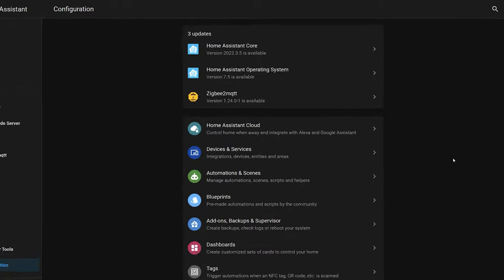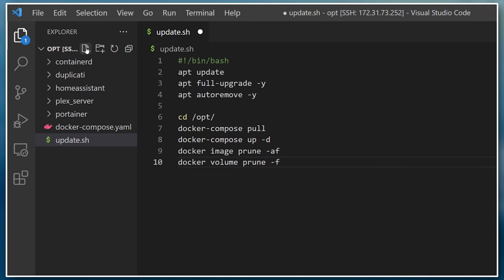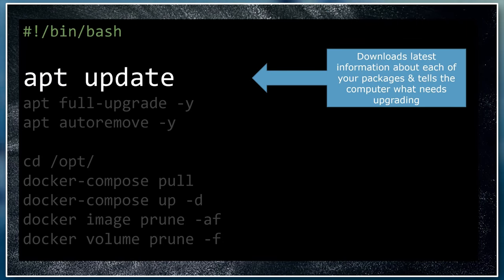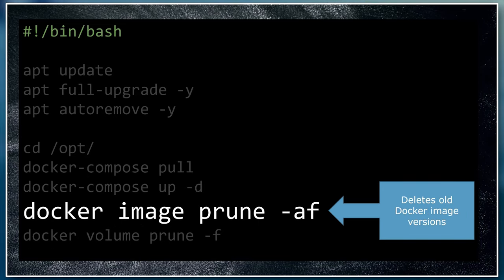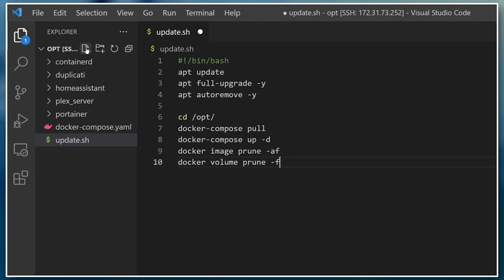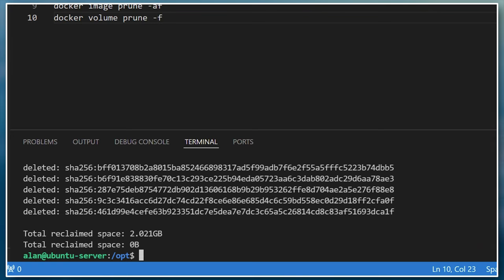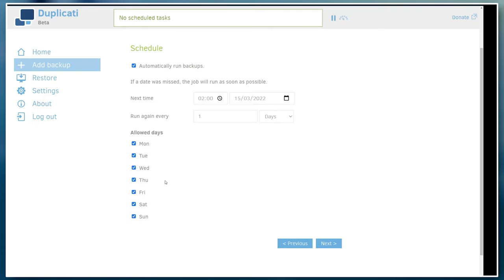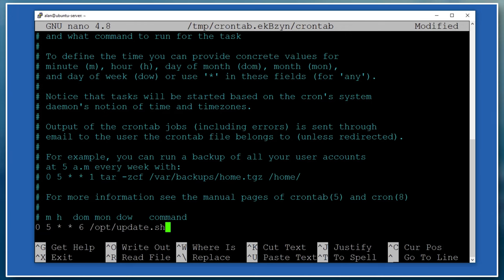Automatically Updating Home Assistant Container (and other Docker Containers)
How to keep your Home Assistant Container, Linux Operating System and other Docker Containers up to date automatically when you don't have access to the Home Assistant Supervisor.